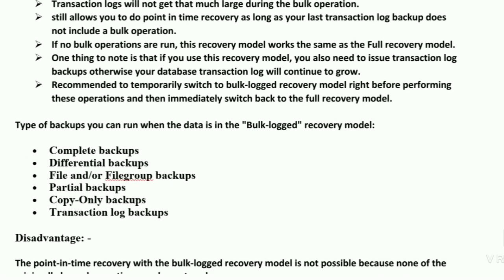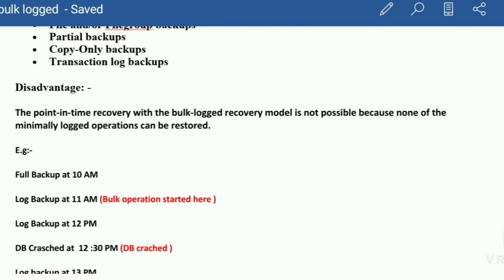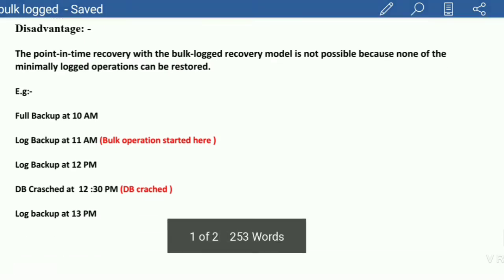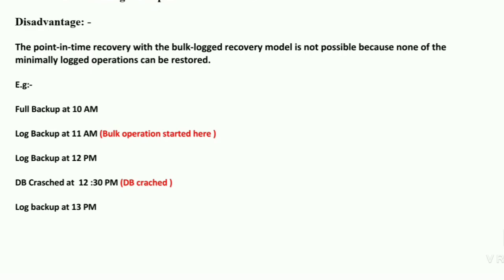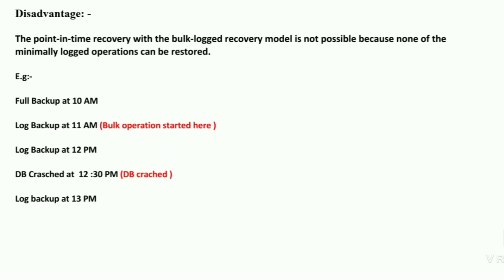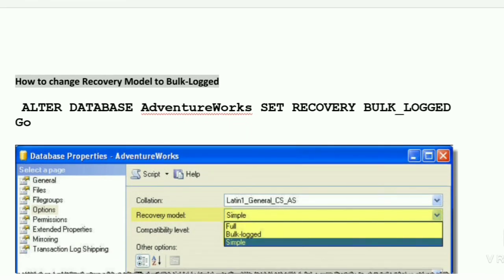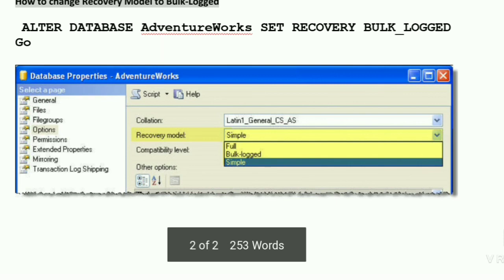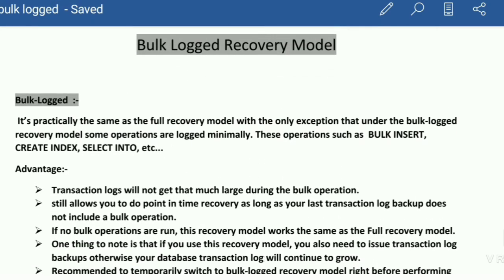SQL Server Bulk Logged Recovery Model || SQL server Recovery Model Easly Explained.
Hi Mate,

In this session we are going to discuss about
Sql server database bulk-logged recovery model and how it's working and what are the advantages and disadvantages of bulk- logged recovery model.